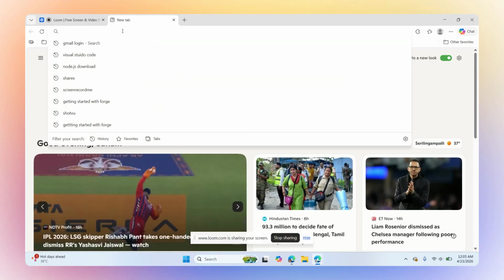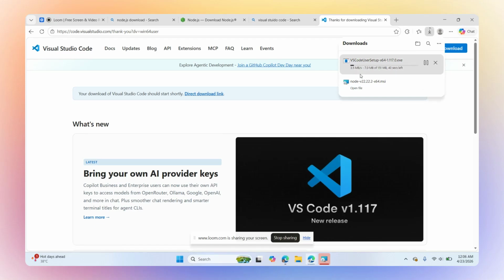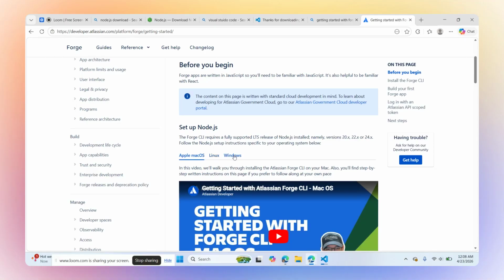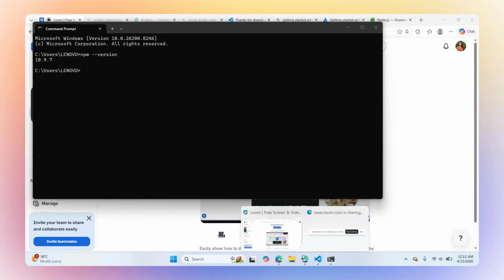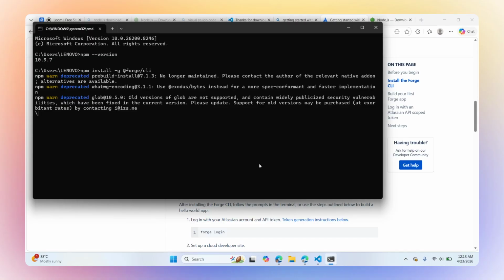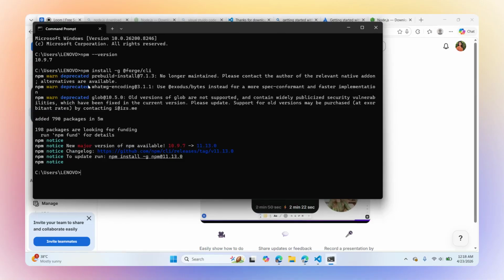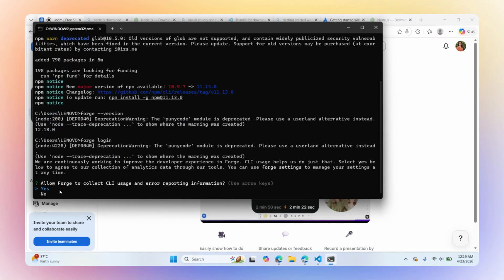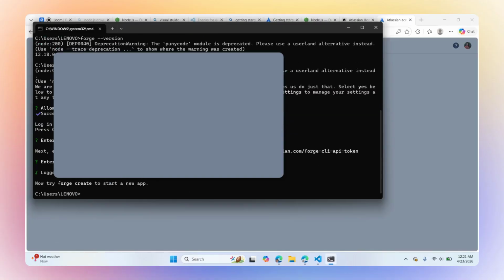Forge CLI Setup for Atlassian Cloud | Complete Beginner Guide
In this video, I'll walk you through the complete setup of Forge CLI for Atlassian Cloud — from installation to your first deployed app!
Whether you're building Jira, Confluence, or Bitbucket apps, Forge is the modern way to develop on Atlassian Cloud — and this guide gets you up and running fast.
📌 What you'll learn:
✅ What is Atlassian Forge & why use it
✅ Installing Node.js & Forge CLI
✅ Logging in with Atlassian account
👍 Like if this helped you get started!